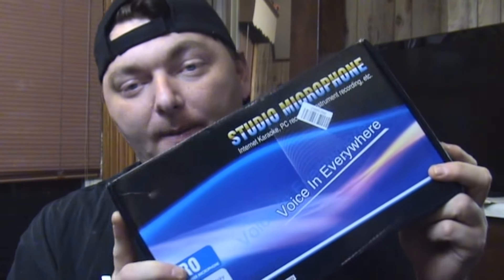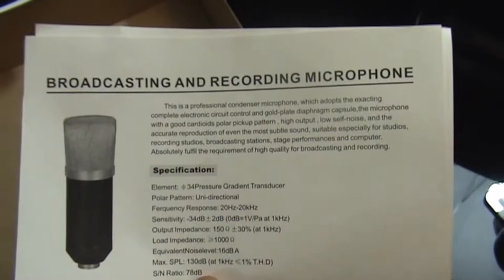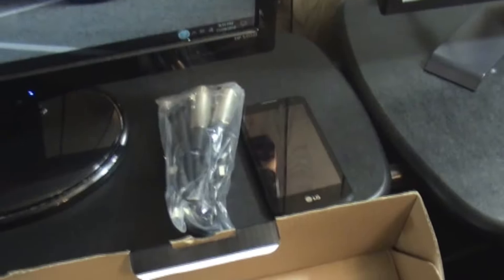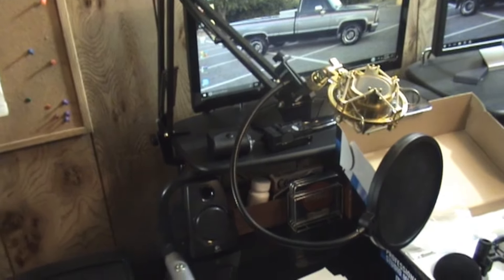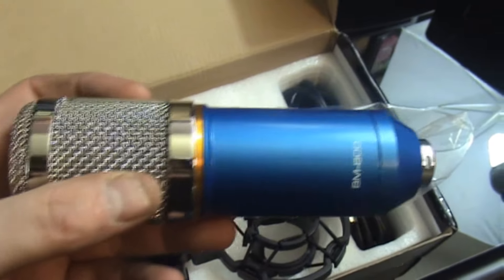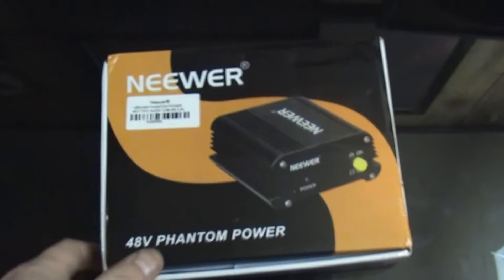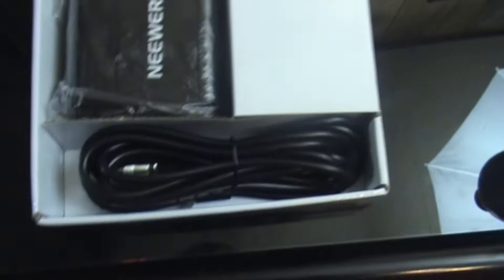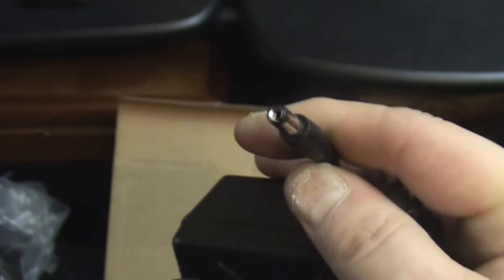BM-800 Condenser Microphone Unboxing and Sound Test